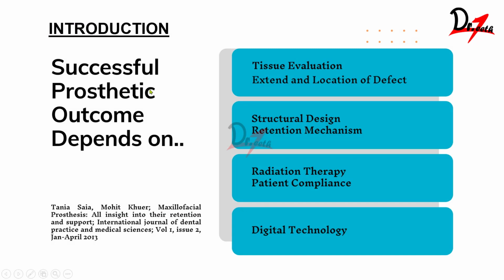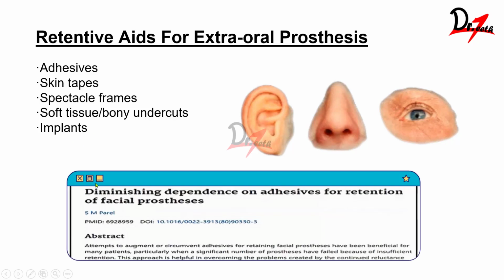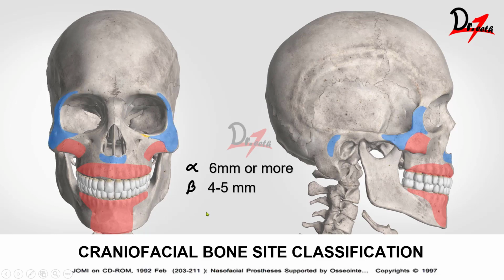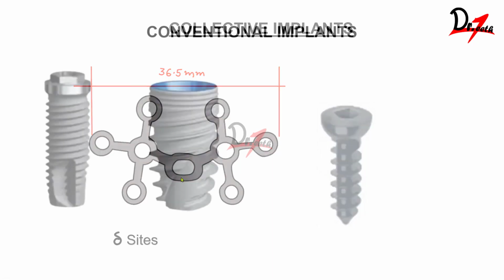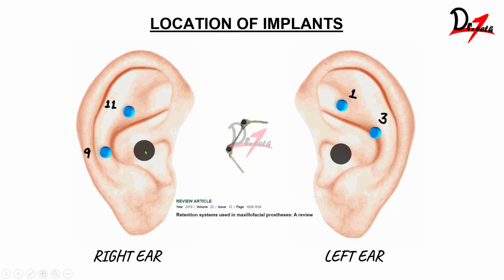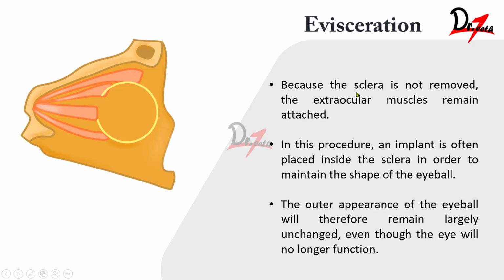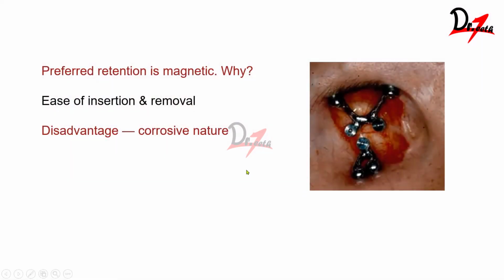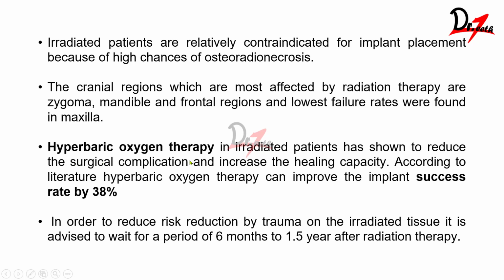Implants in Maxillofacial Prostheses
✔️Download Dr Teeth App using these links

*iOS users need to enter the organization code as ZJXOR